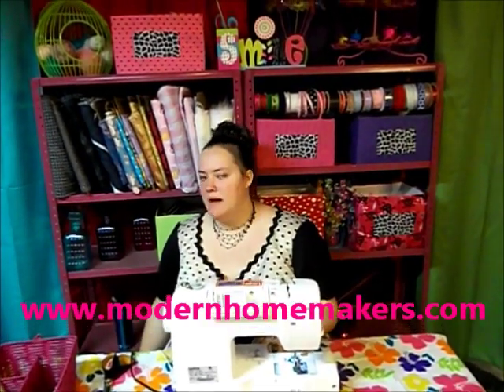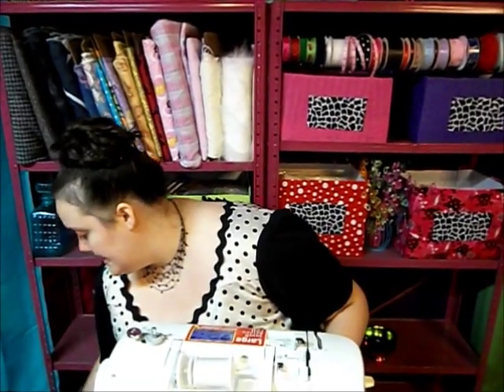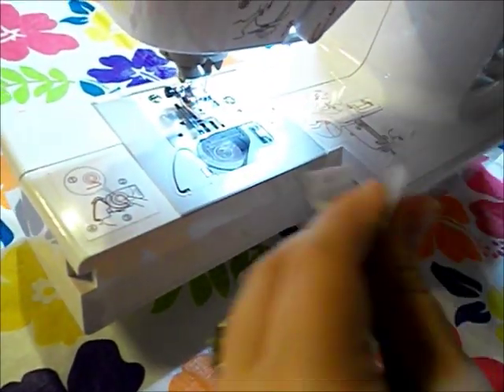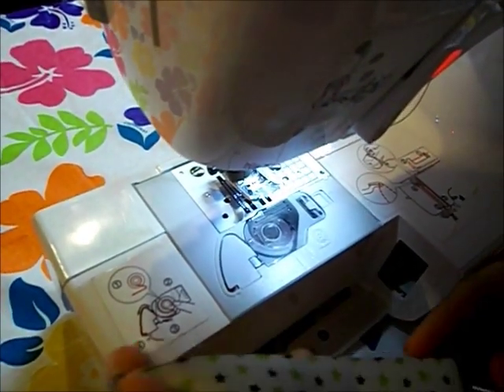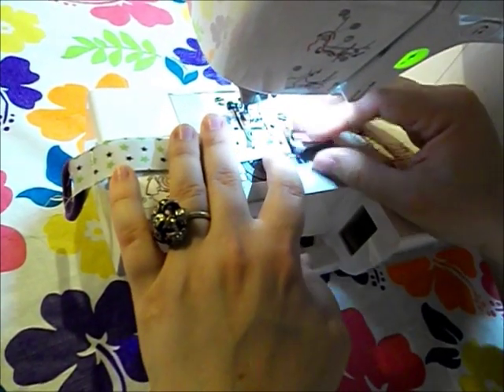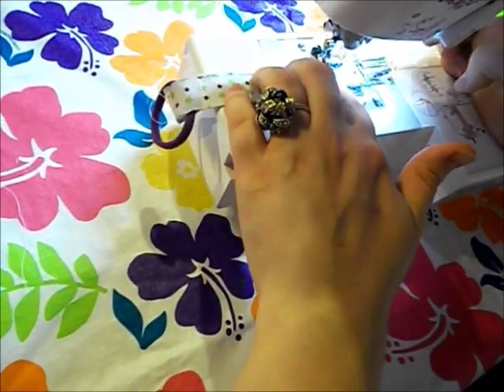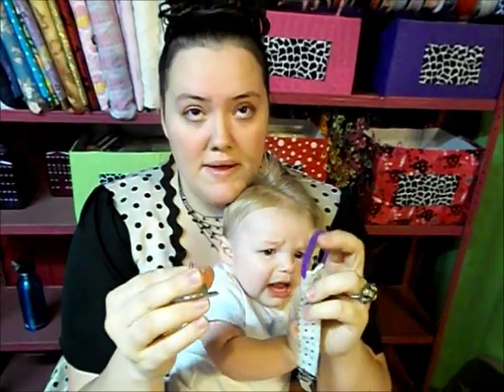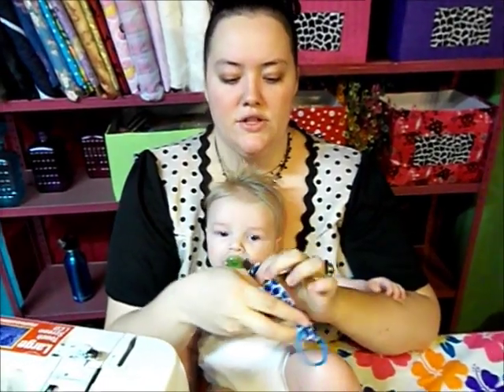How To Make Pacifier Clips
Learn how to make pacifier clips with Joquena from modernhomemakers.com. These DIY pacifier clips are easy, fast, & cheap (3 of my favorite things!)  Baby crafts are so cute.